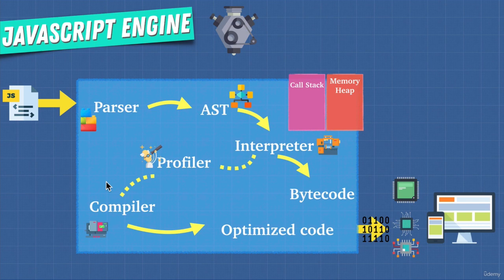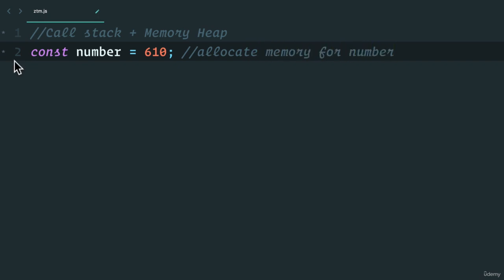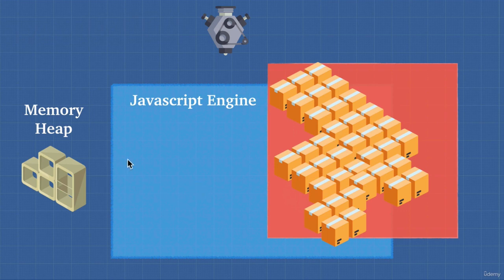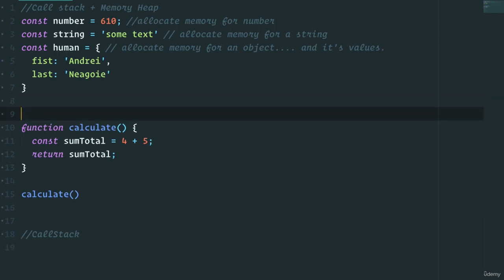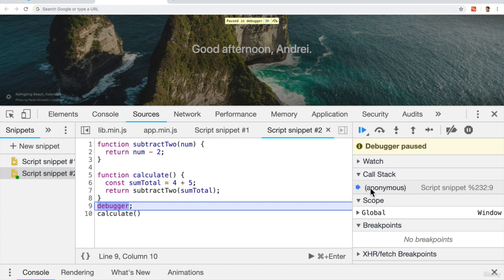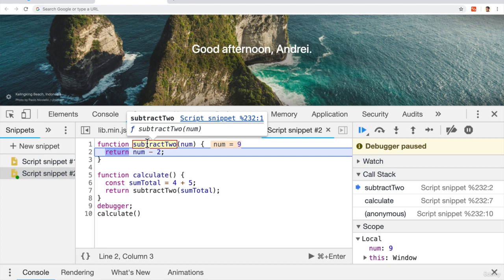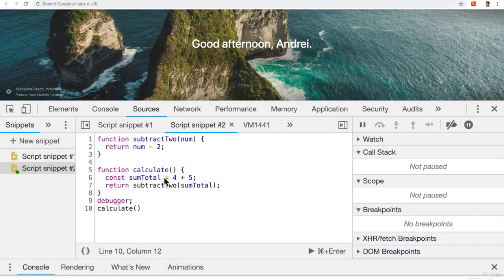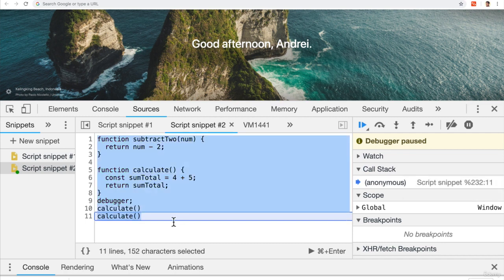JavaScript Adv Concepts Foundation I 0211 Call Stack and Memory Heap